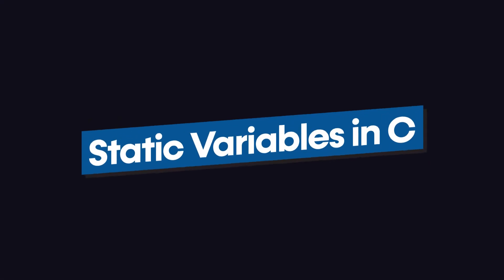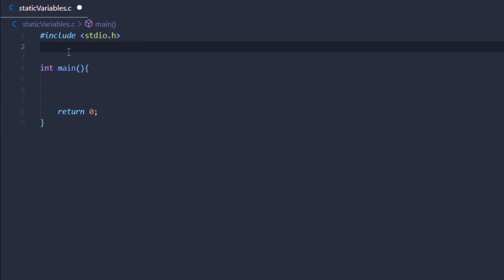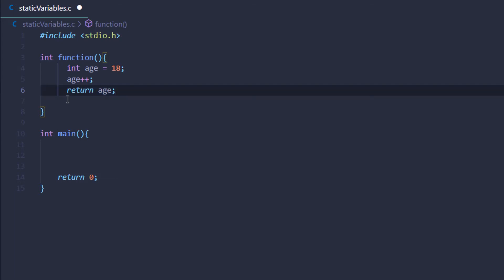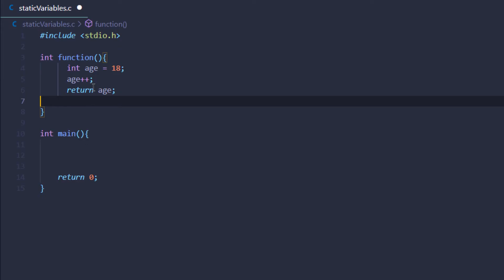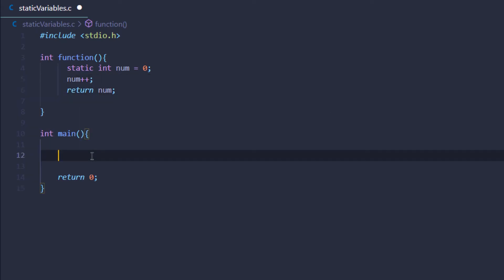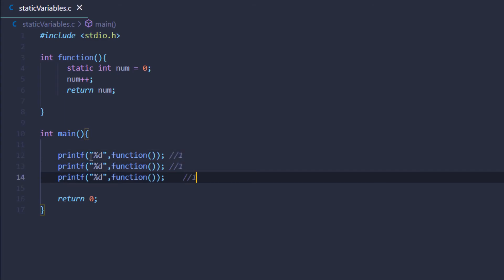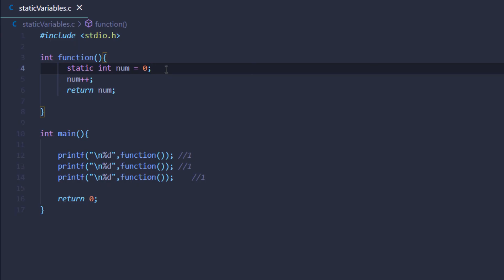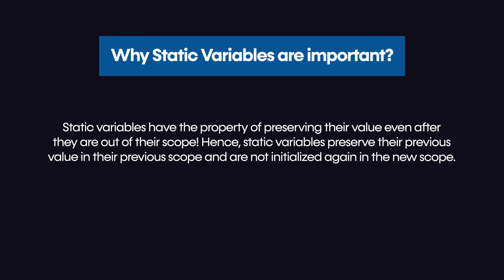Static Variables In C Programming Language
This video explains the static variables in the C Programming Language, along with code examples.